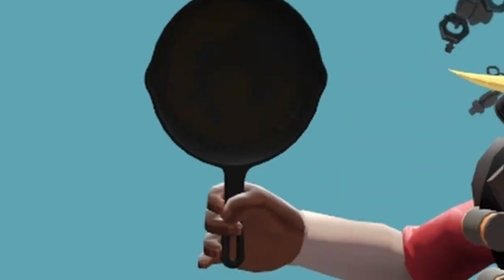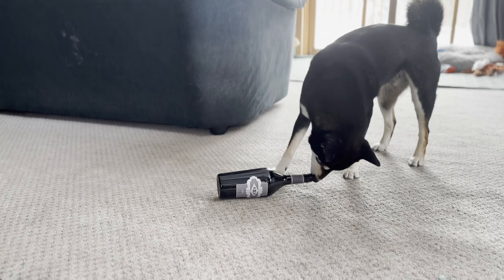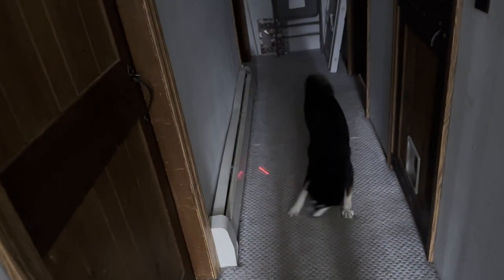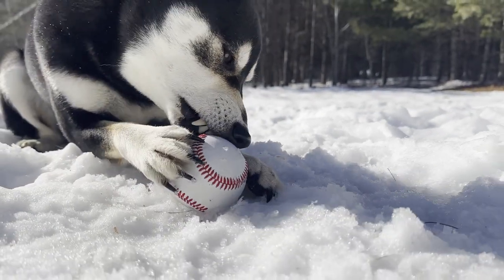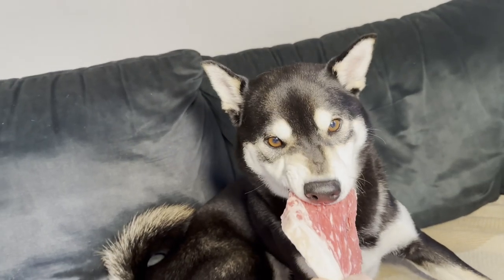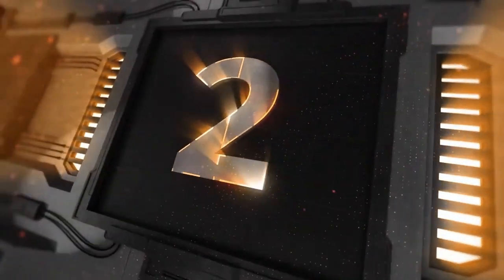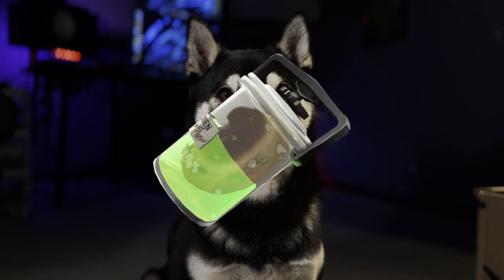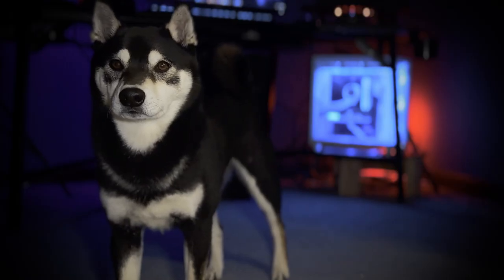Top 10 Weapons in TF2 according to Hiro the Shiba Inu🐕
Hiro, the Shiba Inu, goes over a list of his top 10 favorite weapons in Team Fortress 2.

---chapters---
0:00 (intro)
0:16 (pan)
0:28 (bottle)
0:40 (any spy watch)
0:50 (wrangler)
1:05 (mad milk)
1:14 (the sandman)
1:24 (buffalo steak sandvich)
1:44 (bonk)
2:00 (holy mackerel)
2:07 (self-aware beauty mark)
2:28 (final message)